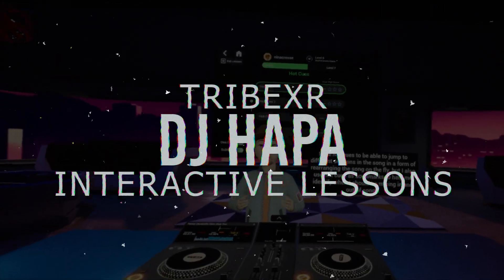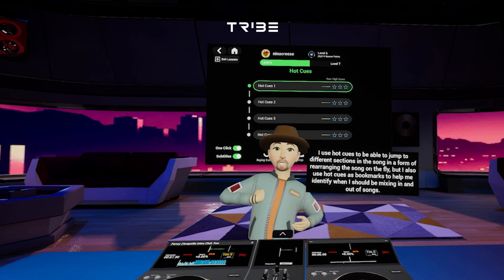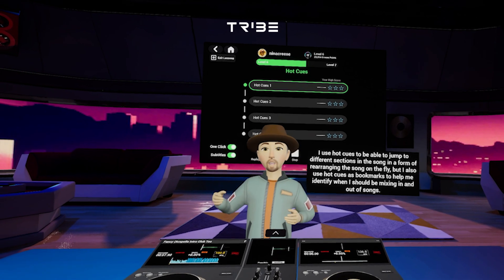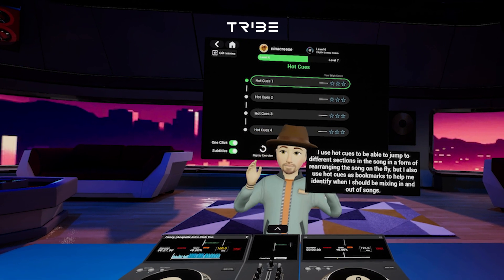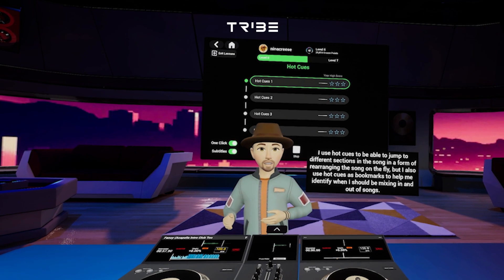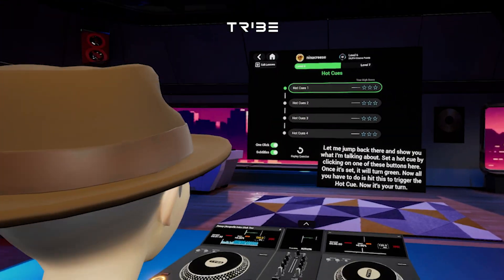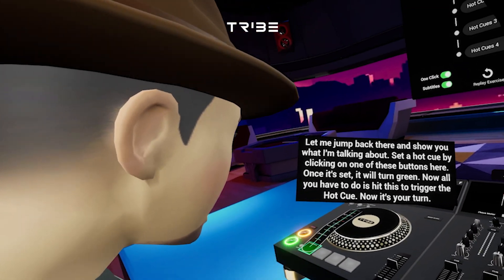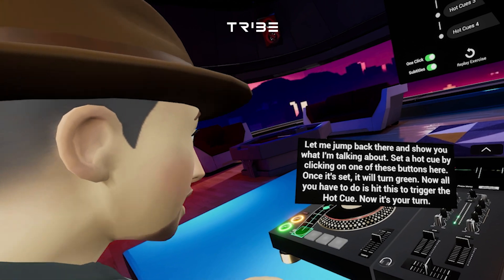⭐️The world's first VR DJ Academy | Tribexr | Interactive Lessons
⭐️ Experience the world's first VR DJ academy with Tribe XR, revolutionizing the way we learn. 🌍🎧

🎶 Mentor: @DJHapa
🎶 Lesson Pack: EQ, Loops, and Hot Cues.